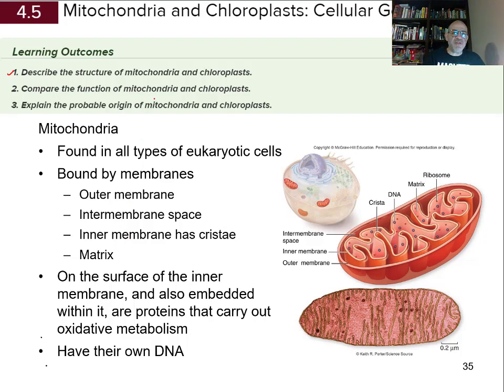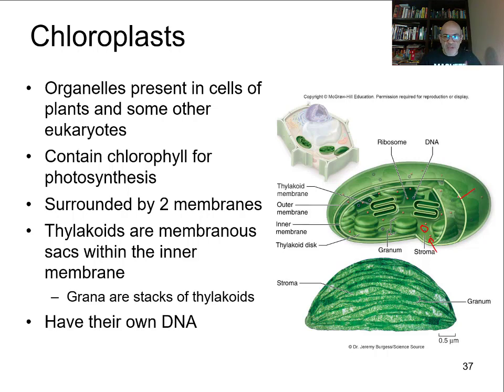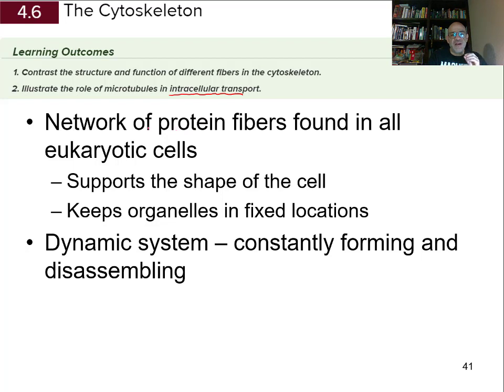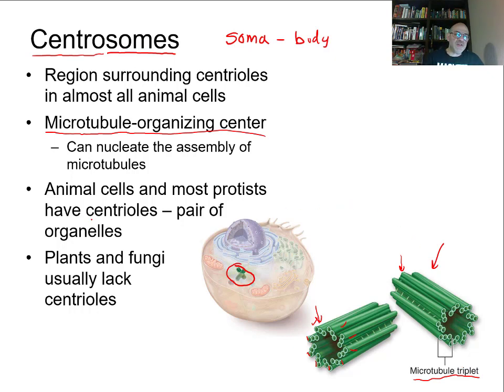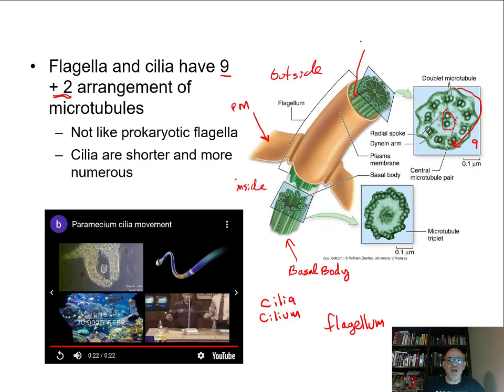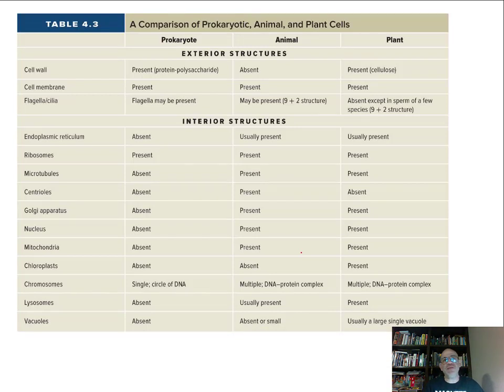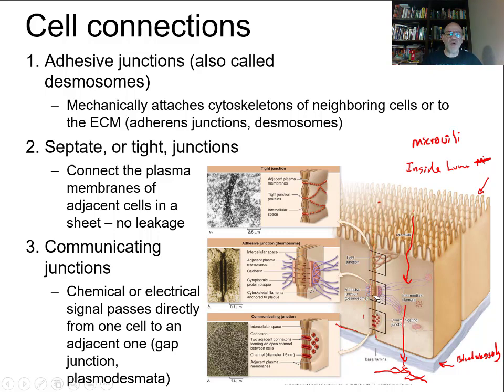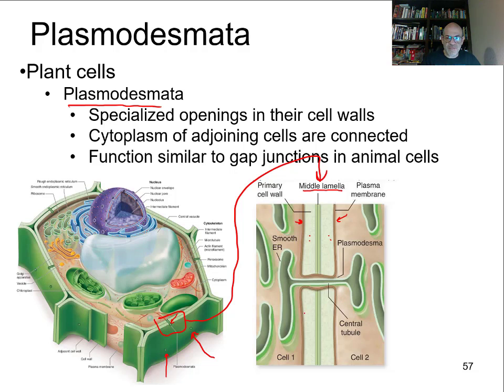BIOL 1406 Lecture 04 Cell Structure 2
Contents
4.5 Mitochondria and Chloroplasts: Cellular Generators (0:00)
4.6 The Cytoskeleton (13:27)
4.7 Extracellular Structures and Cell Movement (20:50)
4.8 Cell-to-Cell Interactions (34:45)